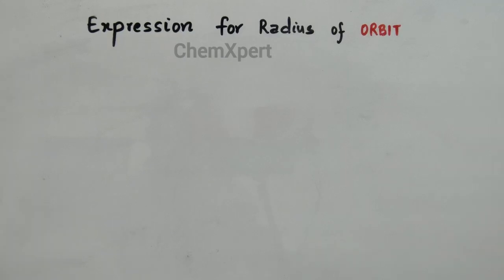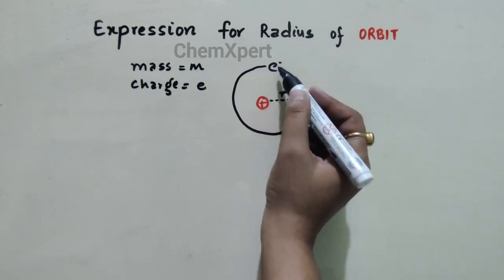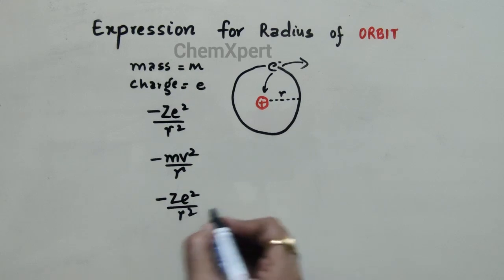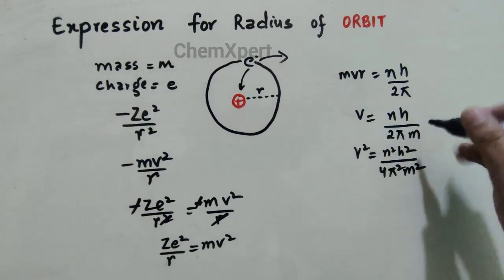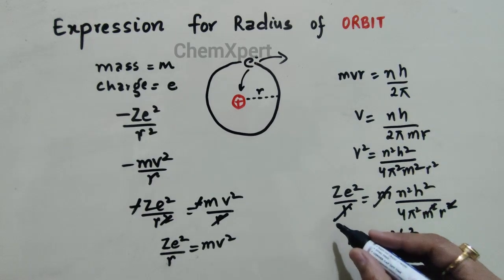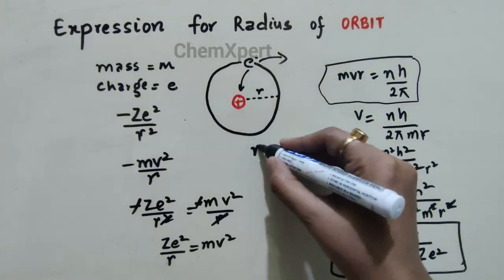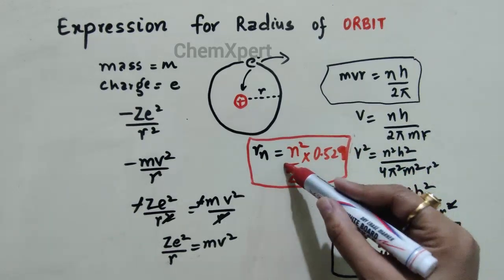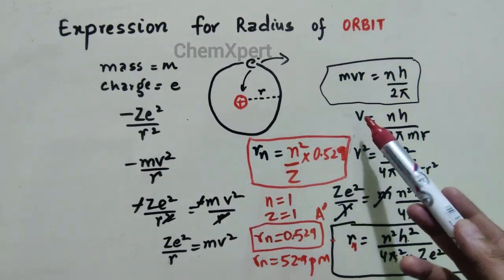Bohr's radius| Expression for Bohr Radius| Class 11 | Structure of Atom